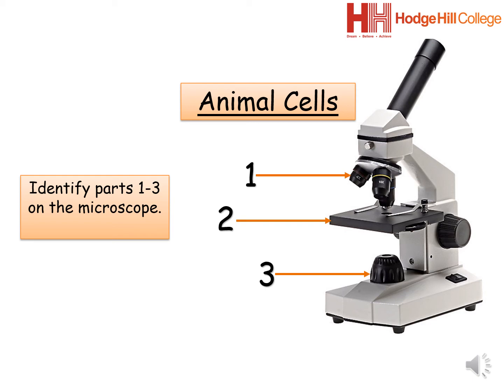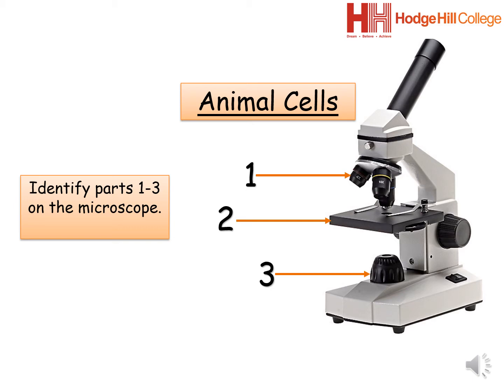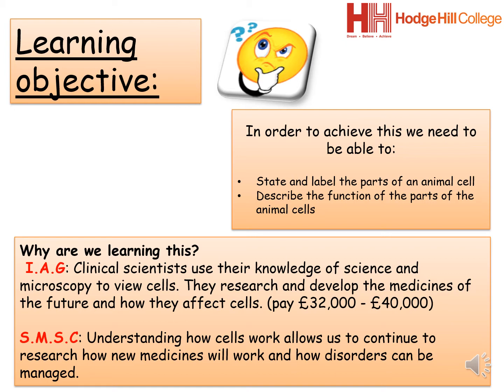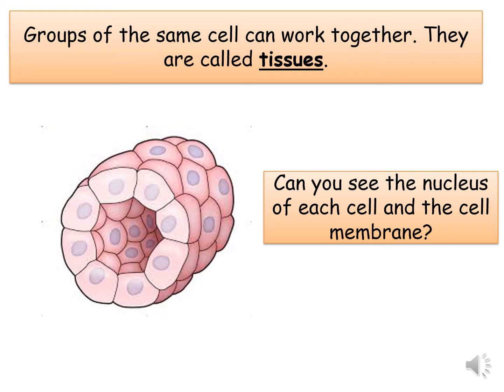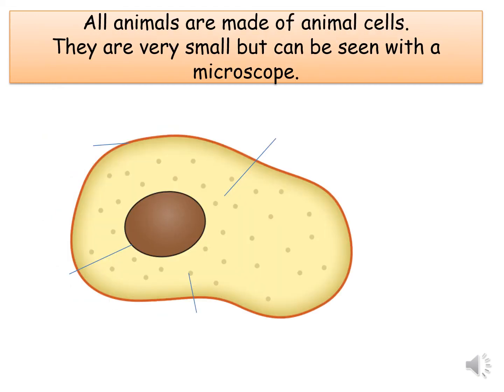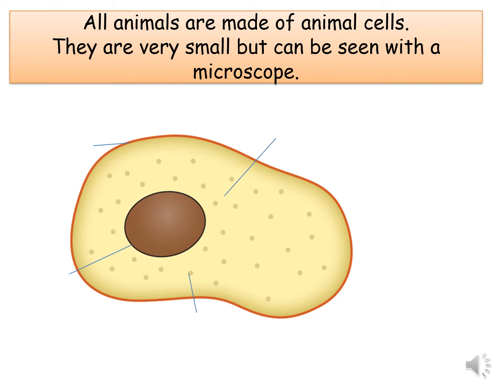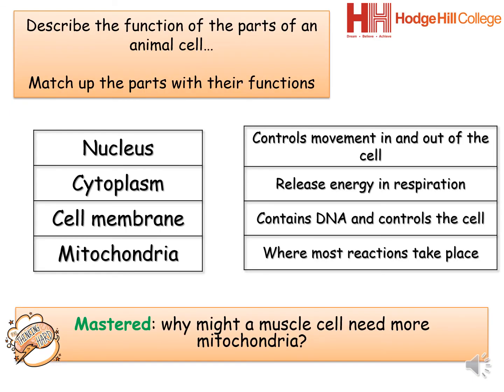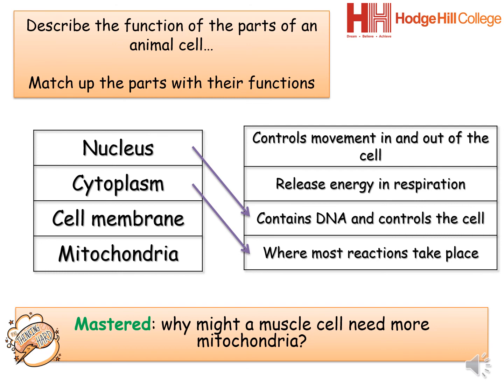Science - Animal Cells